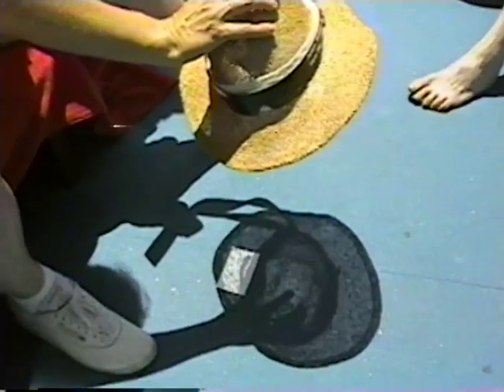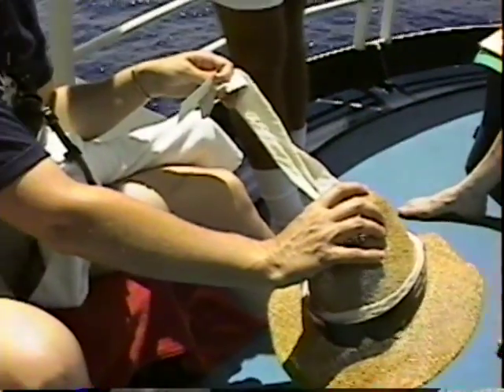1995 Total Soalr Eclipse in the South China Sea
The good ship Marco Polo attended the October 24, 1995 Eclipse of the Sun in the South China Sea. Narration by me and Dr. Ed Krupp of Griffith Observatory.